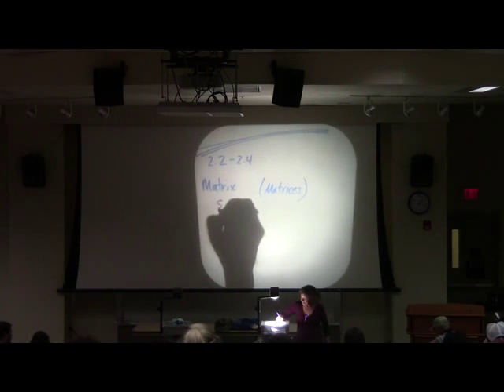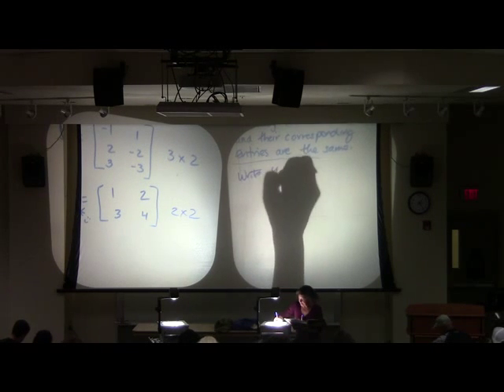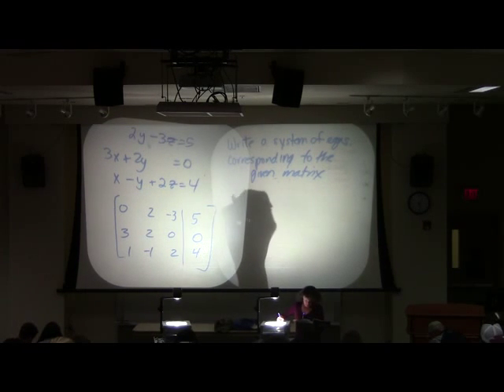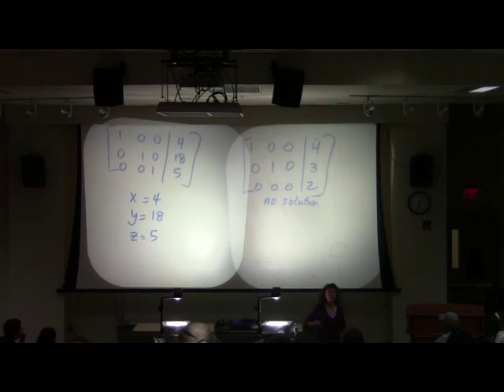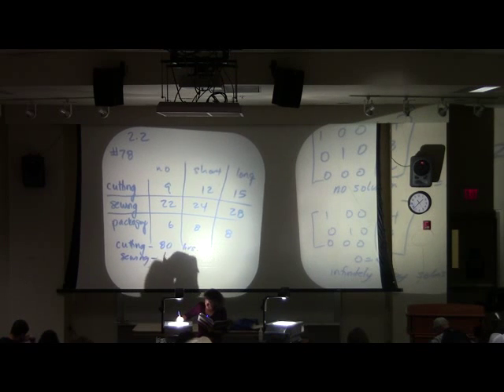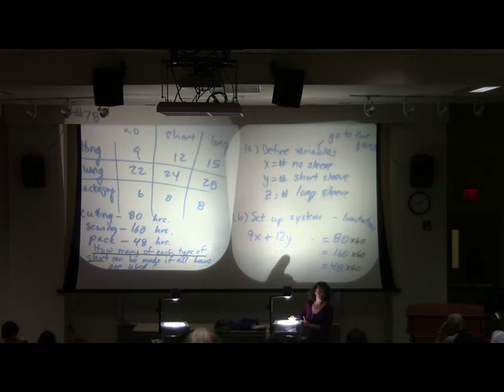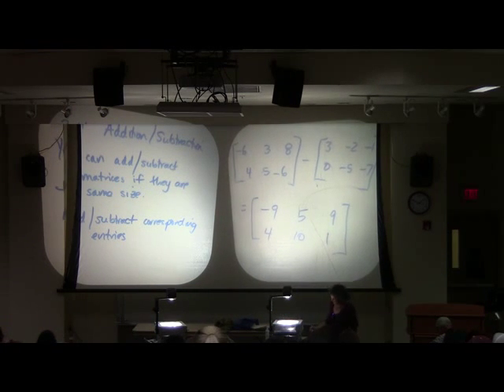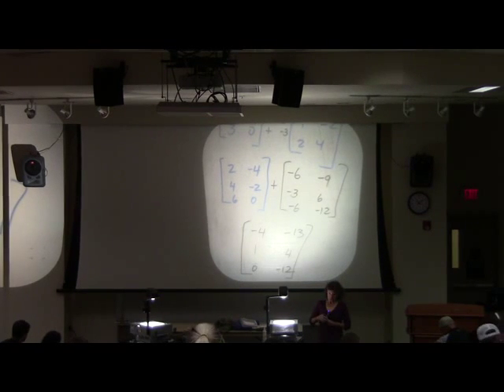M115 - Matrices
Description